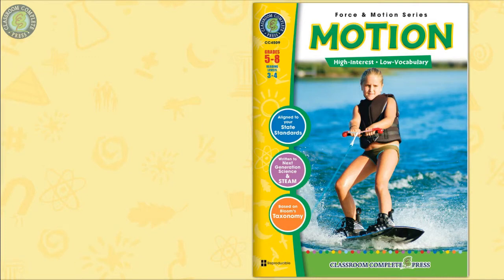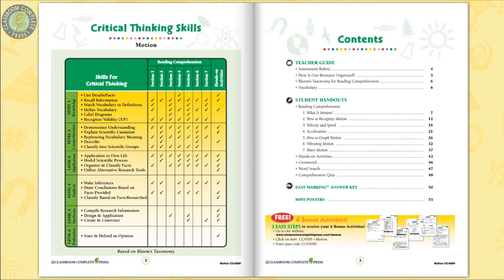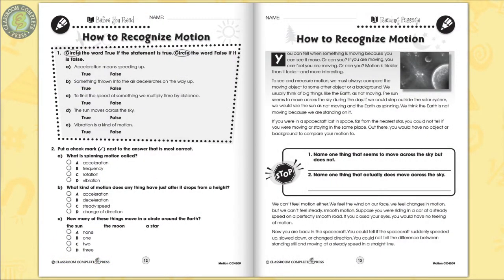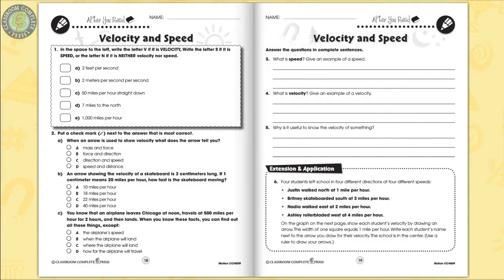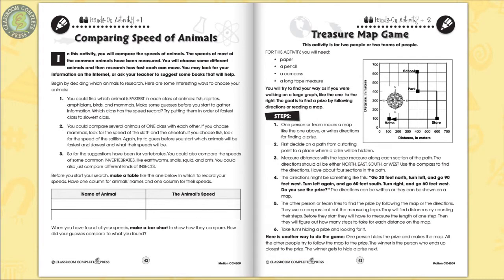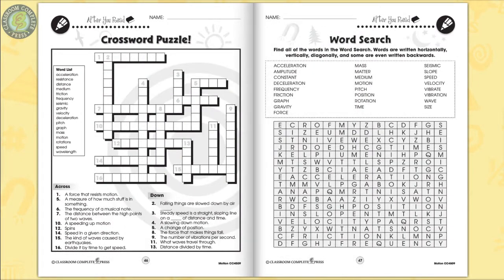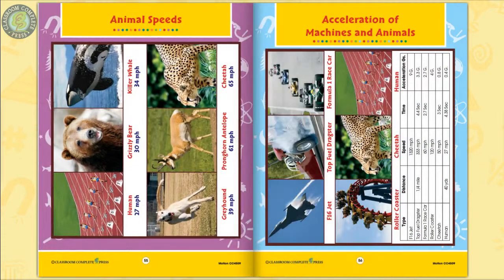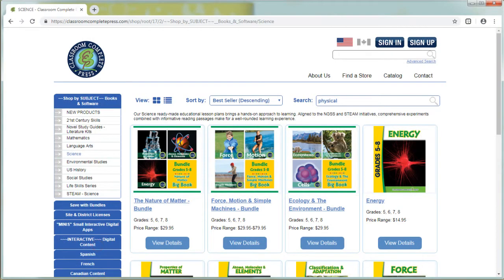Motion Gr. 5-8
Take the mystery out of motion. Our resource gives you everything you need to teach young scientists about motion. Start off by learning about speed and distance. Recognize if things are standing still or in motion. Graph the velocity of students walking home from school at different speeds. Identify when a skydiver is accelerating during their jump. Follow directions to find your way using a treasure map. Find out about frequency and pitch in vibrating motion. Conduct an experiment with a bicycle wheel and office chair to learn about circular motion. Finally, identify the wavelength and amplitude on a wave.

Aligned to the Next Generation State Standards and written to Bloom's Taxonomy and STEAM initiatives, additional hands-on activities, crossword, word search, comprehension quiz and answer key are also included.

(Order #: CCP4509)

- Force (Order #: CCP4508)
- Motion (Order #: CCP4509)
- Simple Machines (Order #: CCP4510)
- Force & Motion BIG BOOK (Order #: CCP4511)